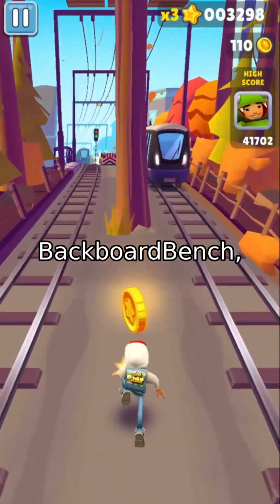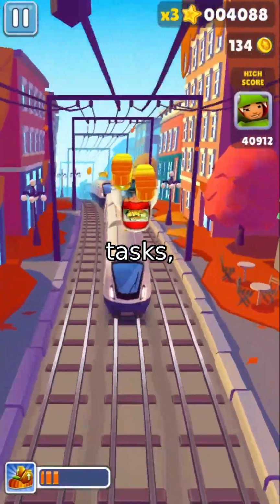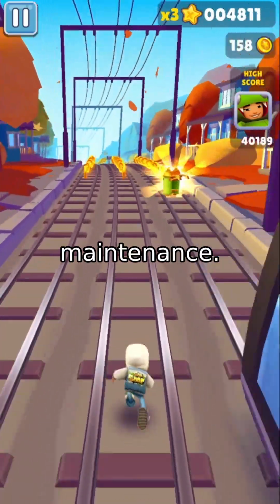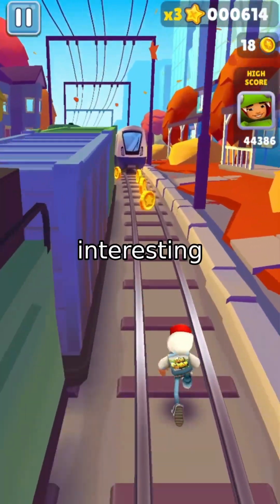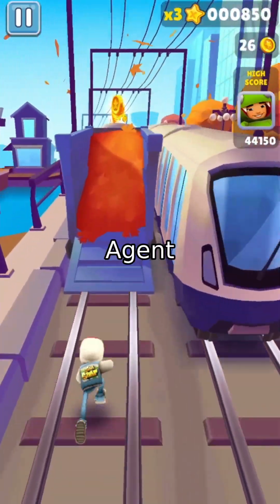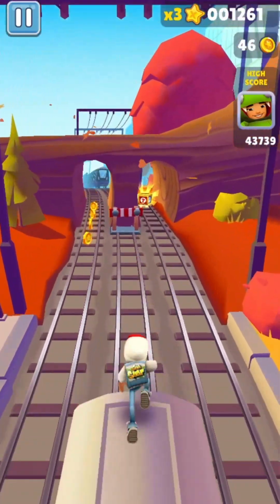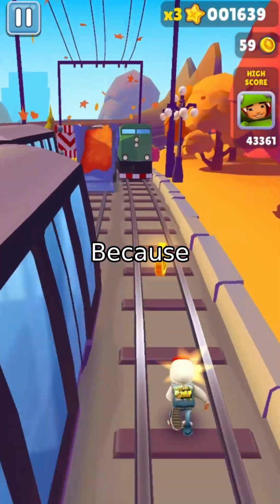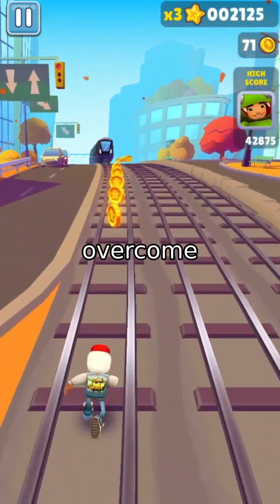This AI Benchmark Changes Patching Forever (BackportBench)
🔥 **Ready to revolutionize automated patching?** In this video, you’ll dive into **BackportBench**—the first *execution-based*, *multilingual* benchmark for automated patch backporting, built from 202 real-world vulnerabilities across Python, Java, and JavaScript (from PyPI, Maven, and npm).

You’ll learn:
✅ Why manual backporting is broken—and why automated tools fail in real-world scenarios
✅ How **BackportBench** fixes flawed evaluation: no more CodeBLEU or syntactic matching—only **executable test validation** matters
✅ The shocking truth: LLMs struggle with **cross-file changes**, **structural logic**, and **API evolution**—even top models like GPT-5 and Claude Sonnet 4
✅ Why **SWE-agent + Claude Sonnet 4** leads (70.8% success), but still fails on 50%+ of complex Java/JS cases
✅ The hidden danger: patches that *fix the bug* but *break existing functionality*—a flaw only BackportBench can catch

This isn’t just a dataset—it’s a wake-up call for AI in software security. 🛡️

— with Docker environments, test suites, and full documentation.

Perfect for **researchers, AI engineers, and DevSecOps pros** building smarter patching tools.